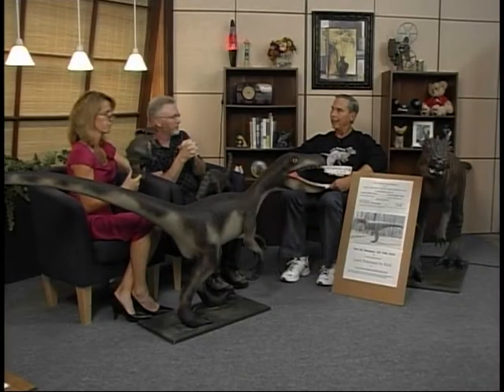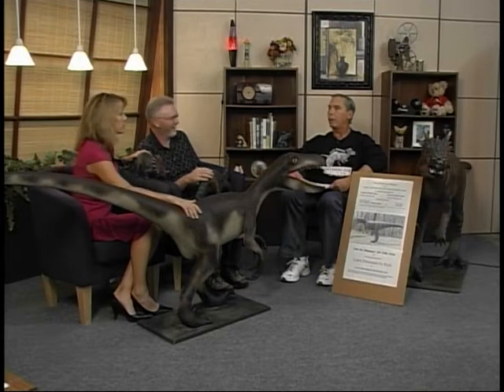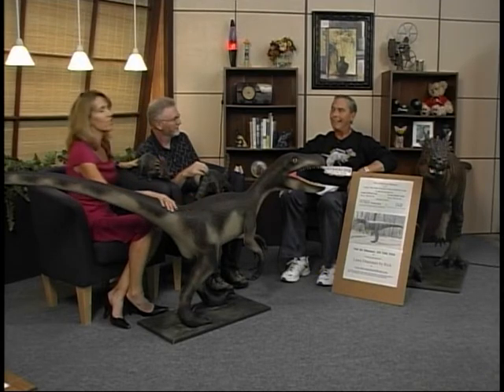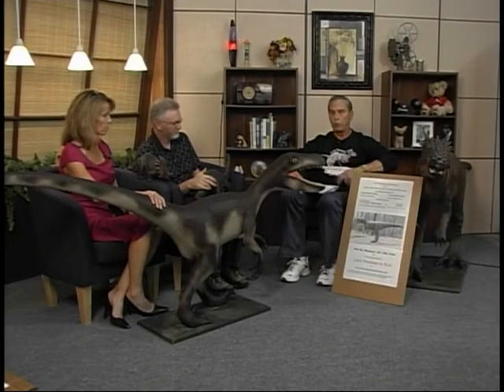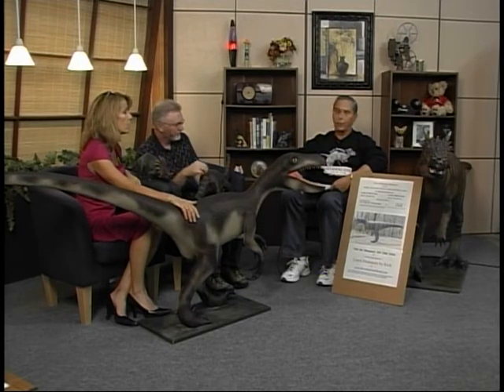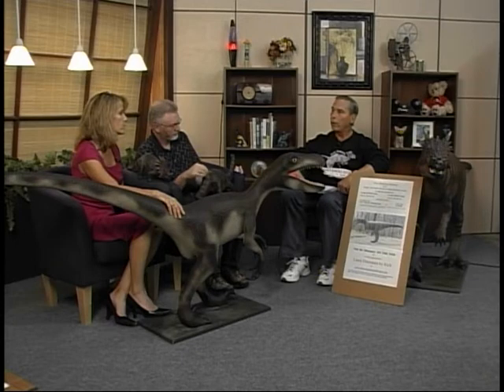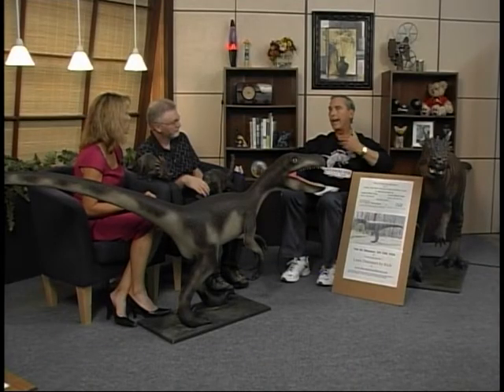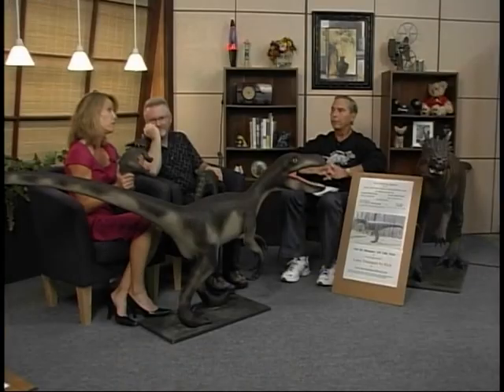S Video 20101020 1620